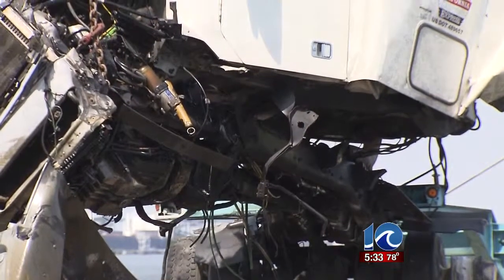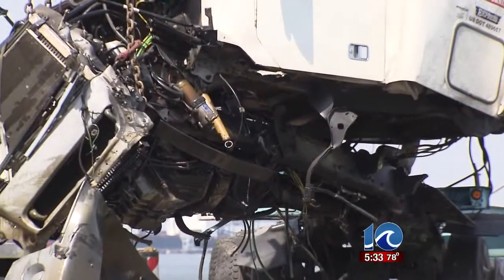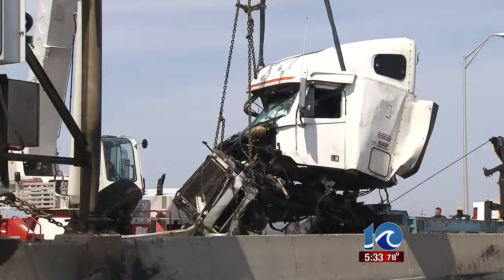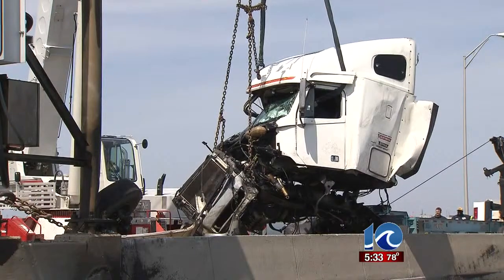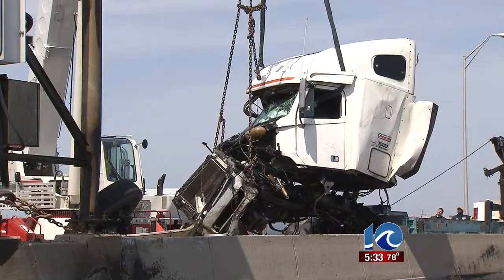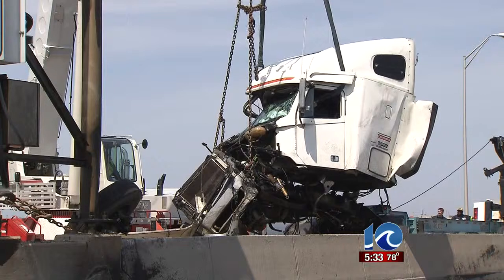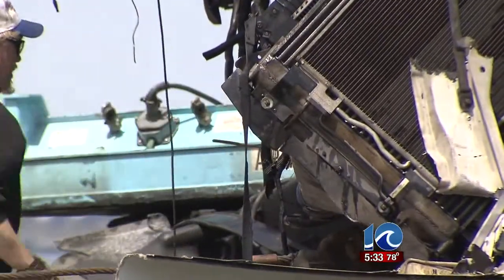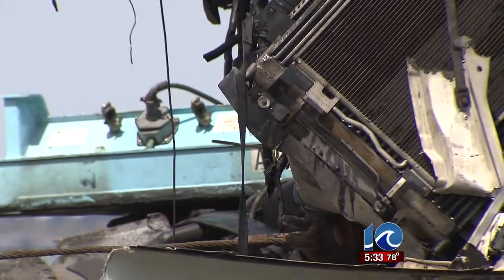Anne McNamara live on tractor-trailer crash